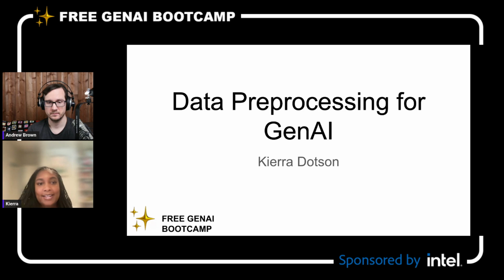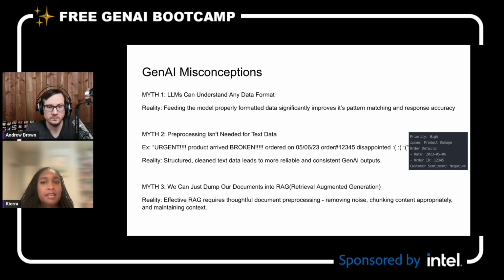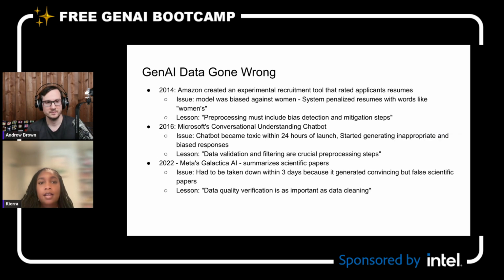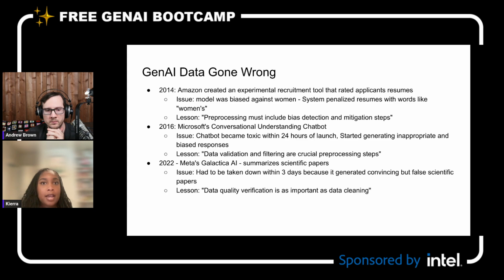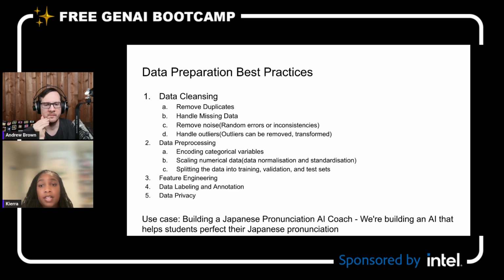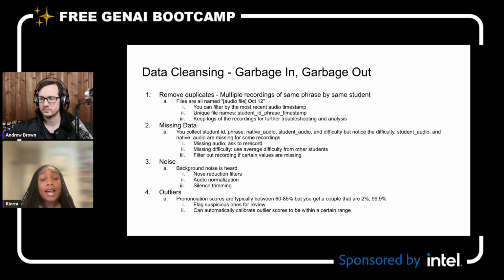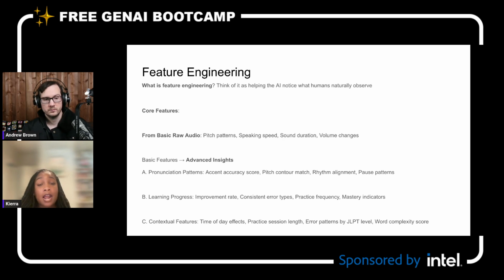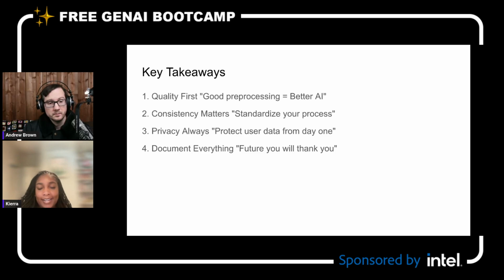Data Primer with Kierra